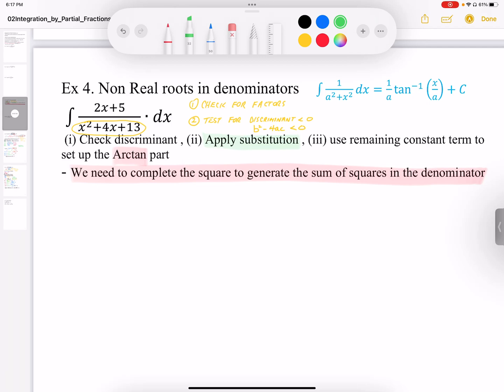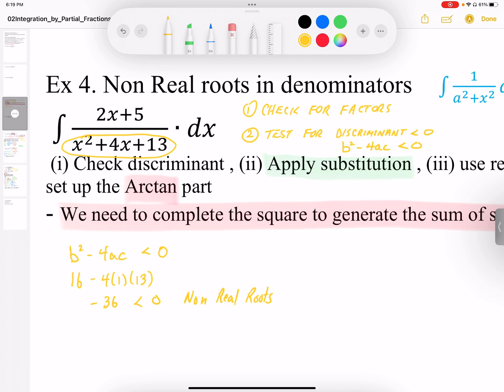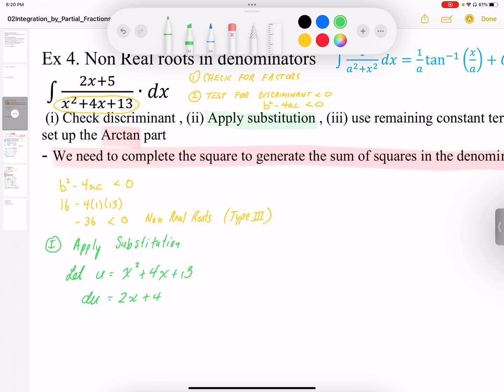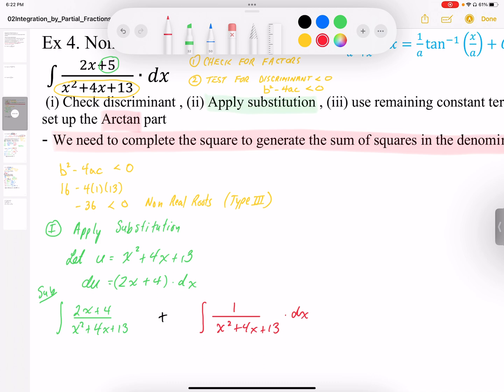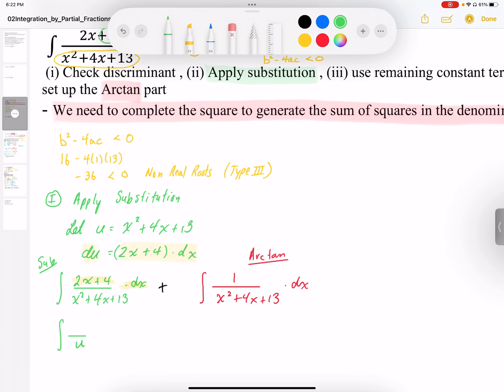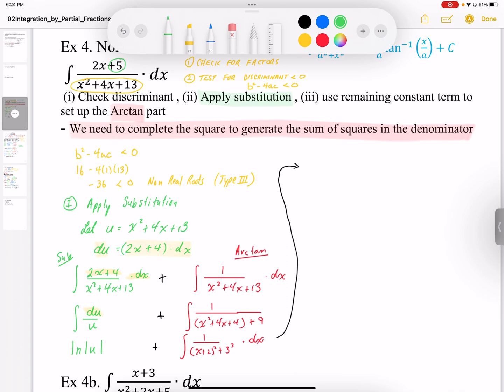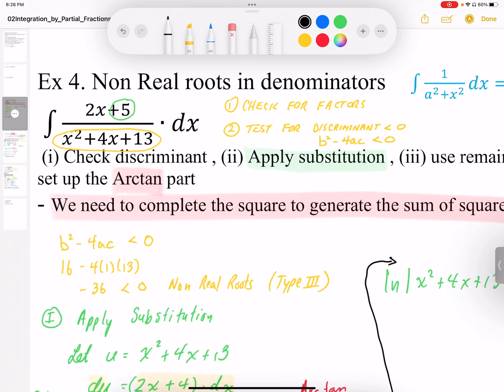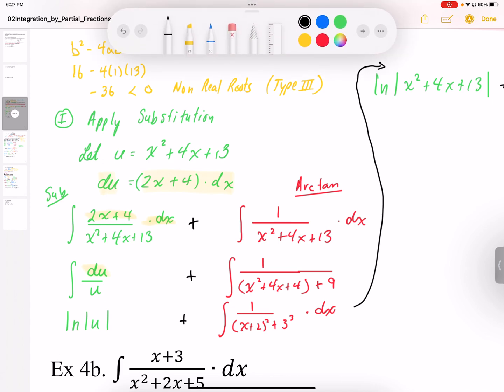02 Integration by Partial Fractions 2 Part3